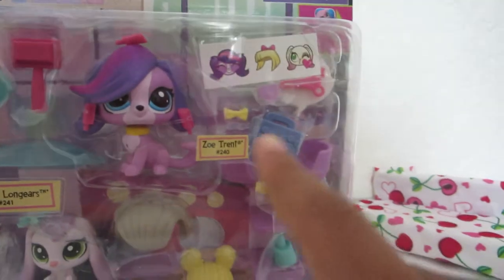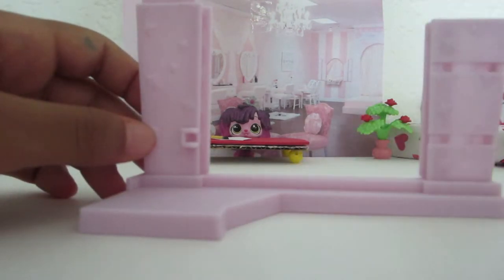LPS Unboxing Littlest Pet Shop spa Toys - Athena's creations video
Today were having some more littlest pet shop fun! In the spa we can get are hair washed, brushed and combed out.